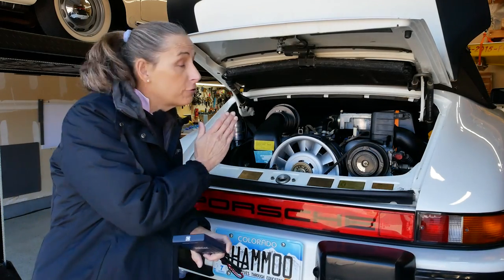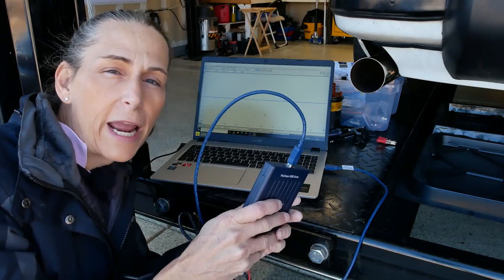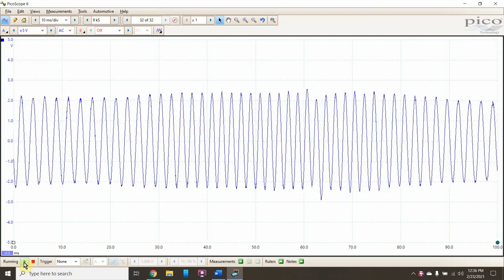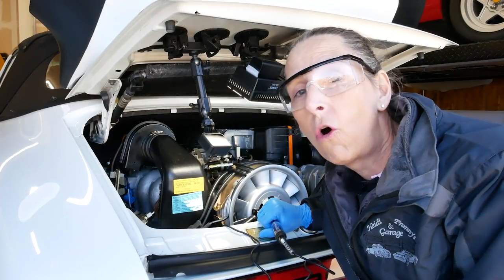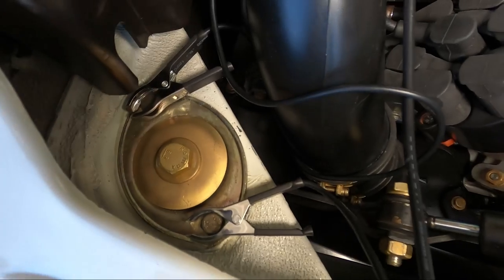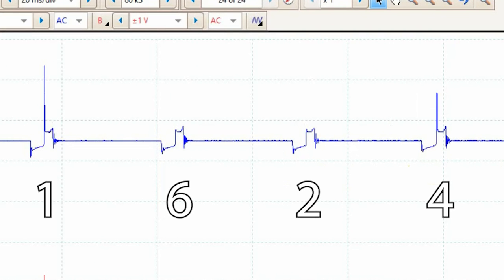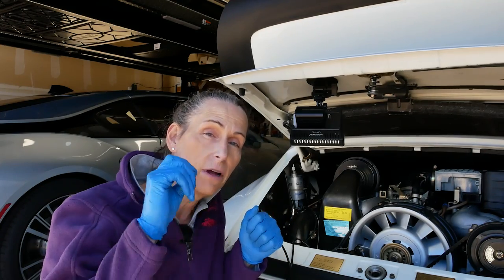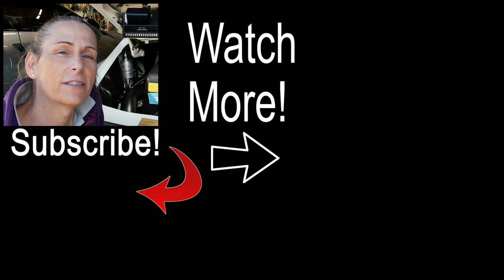Budget eBay Porsche 3.2 Carrera: Testing with a PicoScope Oscilloscope! Bad Wires??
Porsche 3.2 Carrera Engine Installation - Porsche Carrera Rebuild
Engine diagnostics,  Automotive oscilloscope, Picoscope 2204a,  Porsche engine build, Porsche Carrera Engine removal

Hi Everyone, I wasn't happy with all the testing we did a couple videos back and after several comments, I decided to do a bit of research on how to get better results than what a Volt-Ohm meter can provide.  I came across a channel called Mechanic Mindset and reached out to Darren and got a bunch of great info on the PicoScope 2204a.  Check out his channel here for lots of tips and tricks

In the video, we check the position and speed sensors, the airflow meter, run a virtual compression test, take a look at the ignition patterns and finally get a yes or no on that original black coil.

Let me know your thoughts on the Pico and some of the data I got.  We even found one big surprise!

If you are interested in the scope or any of the probes and such you can find links for them here:

PicoScope 2204A (no probes)
Hantek HT25 Auto Ignition Probe with three ends (order 2 of these)
Acer Aspire Laptop (under 400 dollars!!!)
Autooutlet Oscilloscope Probe
Hantek CC-650 AC/DC Max High Current Clamp Probe
Hantek AC/DC Current Clamp CC 65A Low Current Clamp Probe
Hantek HT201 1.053M Input Resistance 10MHz Bandwidth Signal Attenuator
Pack of 2 BNC Q9 to Double Alligator Clips
Hantek HT30A with Utrade Heavy Duty Test Lead 3M BNC to Banana Adapter Cable
Probe Kit KKmoon HT307
6V/24V Car Electrical Circuit Continuity Tester with Indicator Light
Thexton THE404 Spark Tester